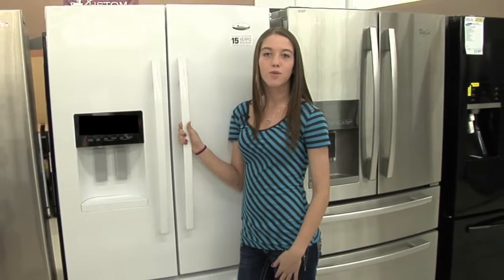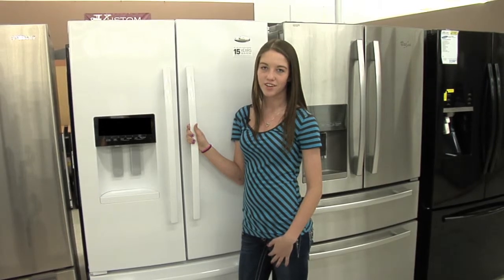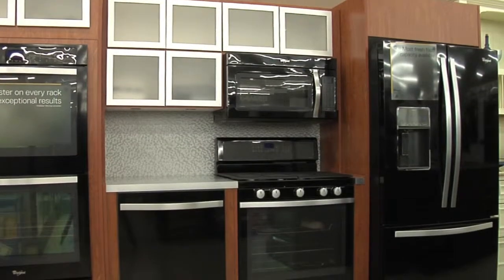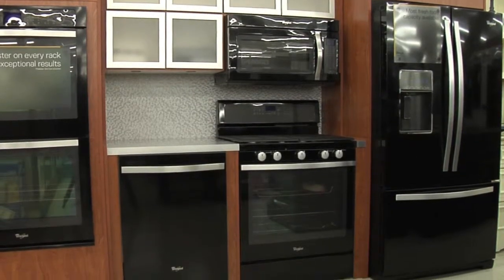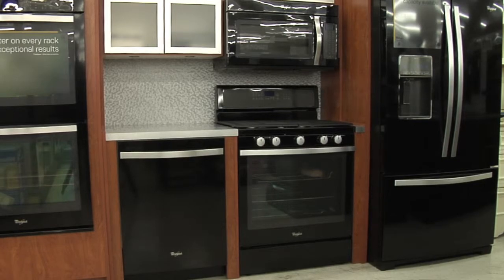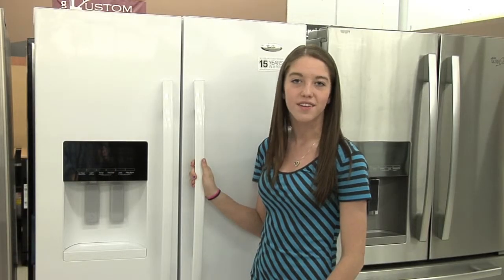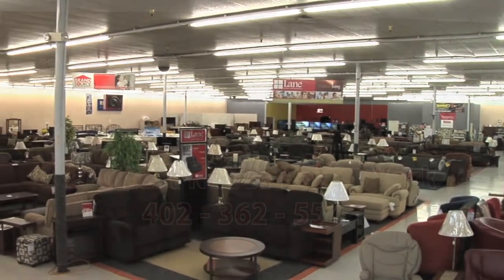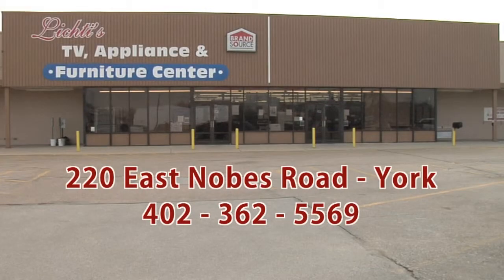Lichtis Appliance_Lichtis Whirlpool 2013